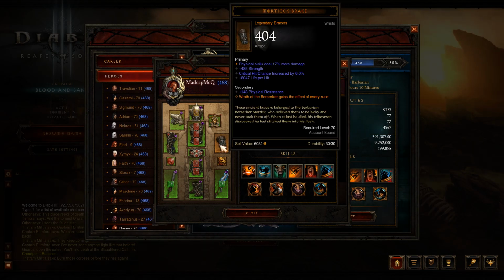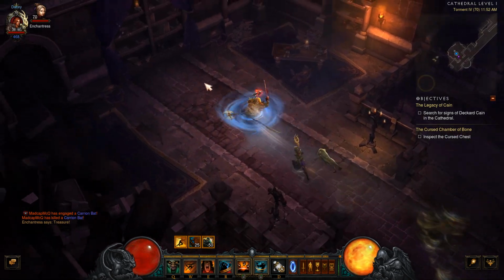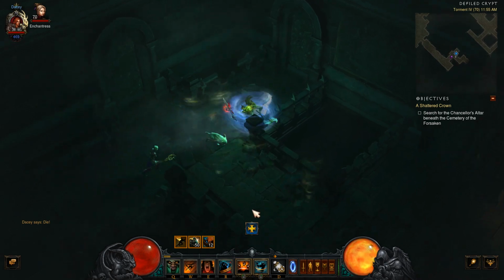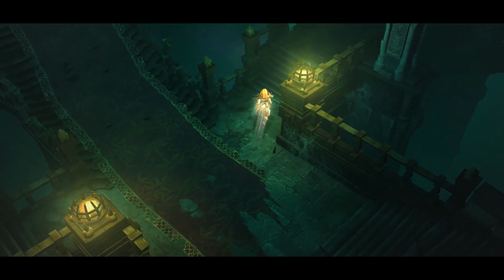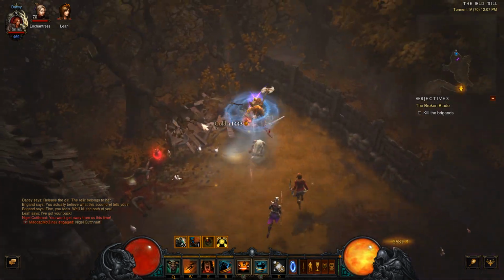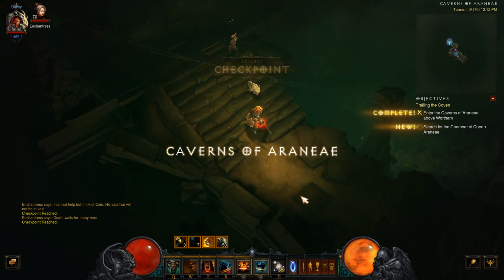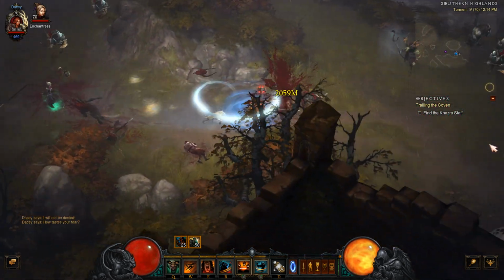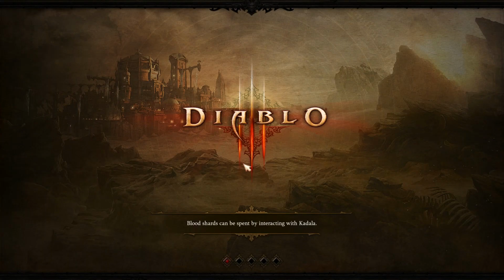Diablo III Whirlwind Tour, Act I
Not even remotely a speedrun (this is the wrong build for that). Just me rampaging my way through the game as a Whirlwind Barbarian. And also offering you a sneak peek at an upcoming time-sink.